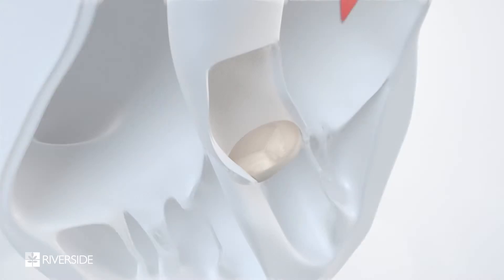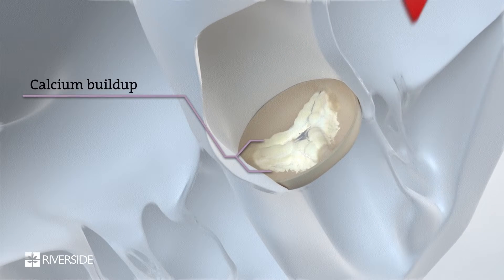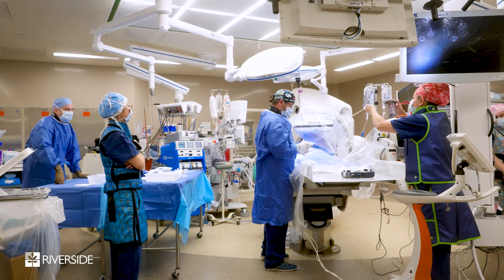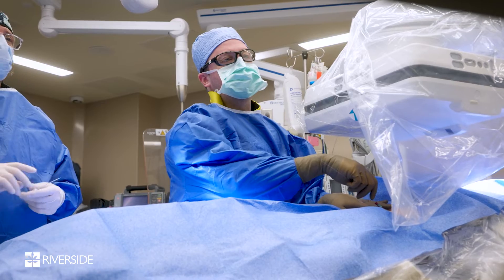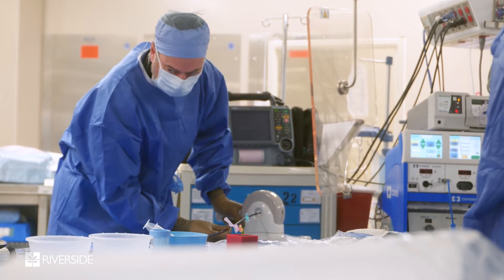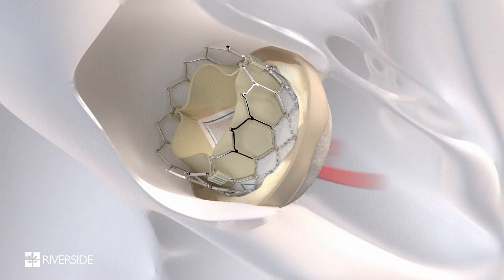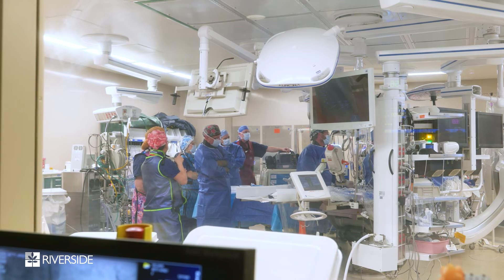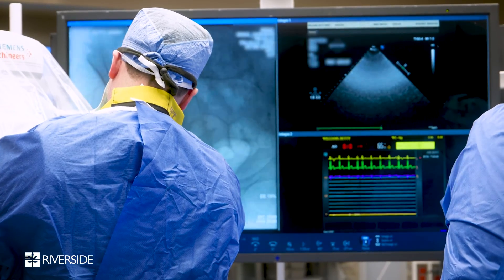Aortic Stenosis and TAVR at Riverside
Dr. John Trujillo, M.D., Interventional and Structural Cardiologist with Riverside Cardiology Specialists, explains aortic stenosis and how the transcatheter aortic valve replacement (TAVR) procedure can be used to treat it in many patients.  Dr. Trujillo explains that aortic stenosis is a disease of the aortic valve inside the heart, which is the valve between the left ventricle and the aorta, which takes the newly oxygenated blood out to the rest of the body. The aortic valve has three flap, and over time aortic stenosis can cause these flap or leaflets to thicken with calcifications.  As it progresses over time, it is most common in people over the age 65 but can occur earlier in individuals with certain anatomical anomalies, such as a bicuspid valve.  This thickening causes the flaps to not open as wide to let blood through, and it also keeps it from closing all the way, allowing blood to flow backwards into the heart.  This impacts the ability of the heart to function properly and can cause symptoms such as fatigue, shortness of breath and chest pain. While medication cam be used to manage symptoms, the only treatment for sever aortic stenosis is a valve replacement.  For a long time, the only way to accomplish this was through surgery, usually open-heart surgery. But the TAVR procedure accesses the heart using a catheter from the groin threaded through an artery.  The new valve is threaded through the catheter and placed inside the aortic valve during the procedure. Patients typically go home the next day.  It is not appropriate for everyone, but patients should speak with their physician to determine if TAVR may be an option to treat their aortic stenosis and avoid open-heart surgery.